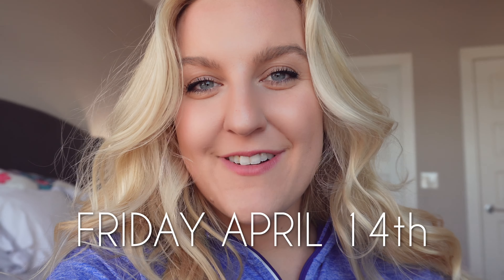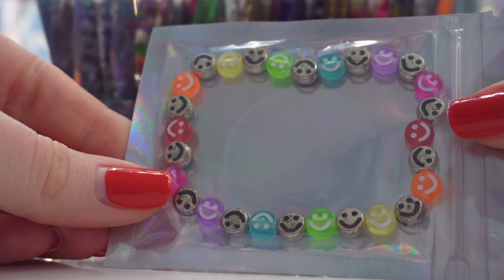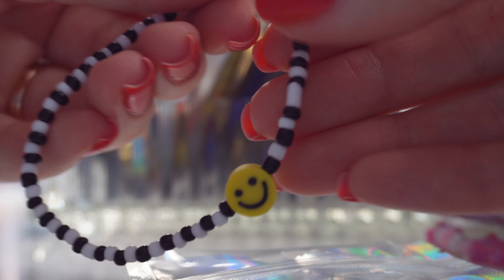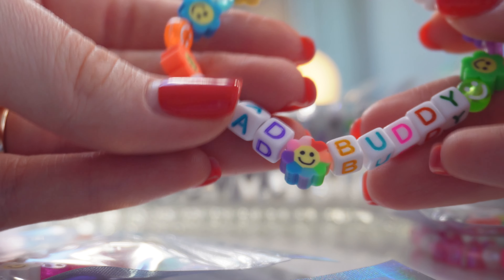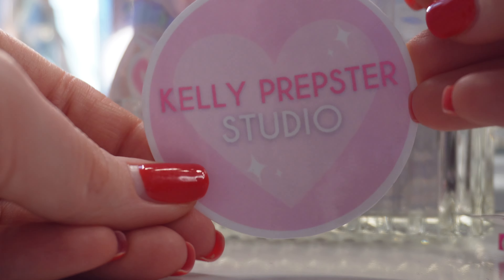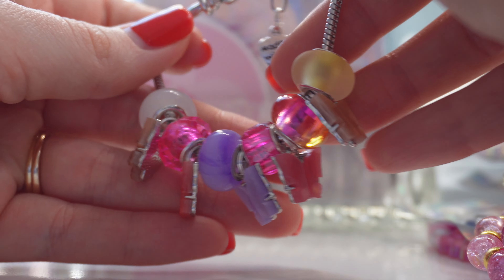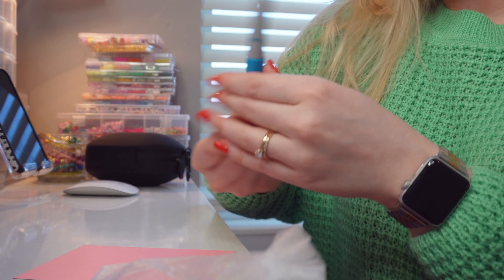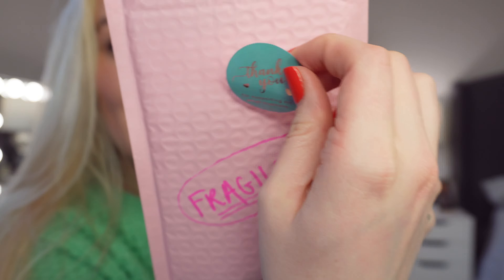SHARING ALL OF THE BRACELETS THAT WILL BE IN FRIDAY'S LAUNCH (4.14.23) MY BIGGEST LAUNCH EVER!!!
SHOP MY FAVS: